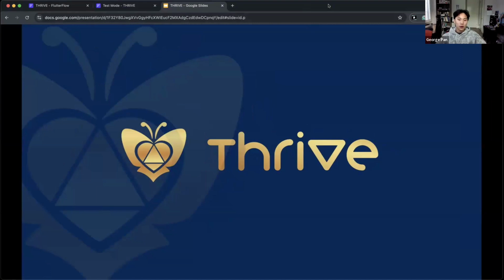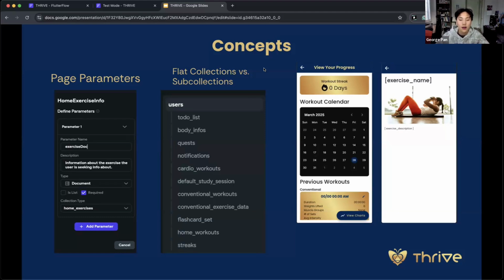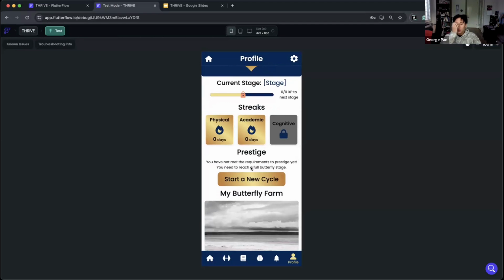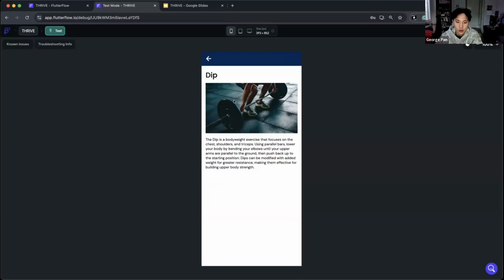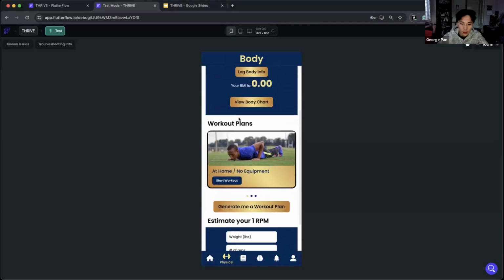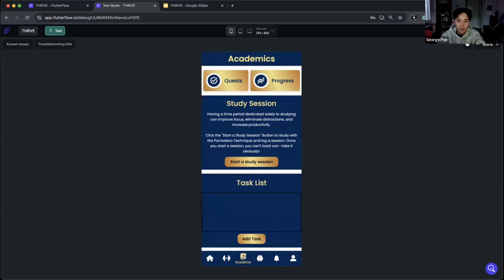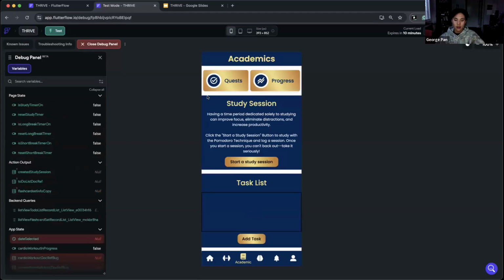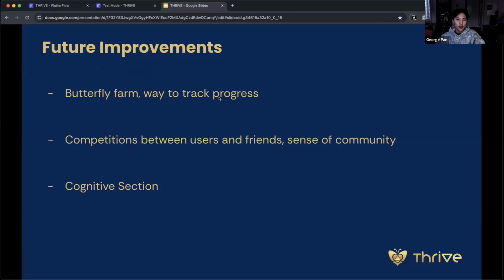Fri FlutterFlow Project 600 pm George